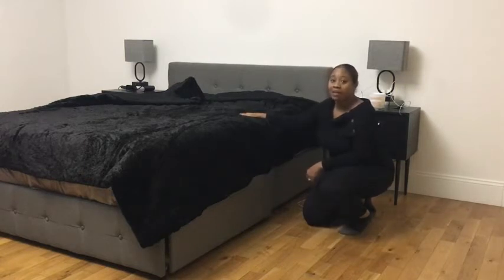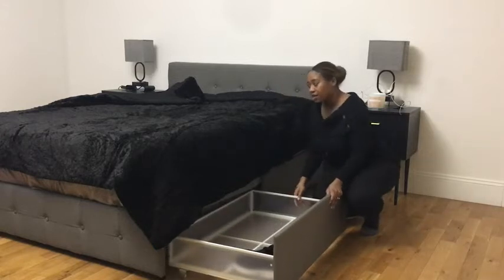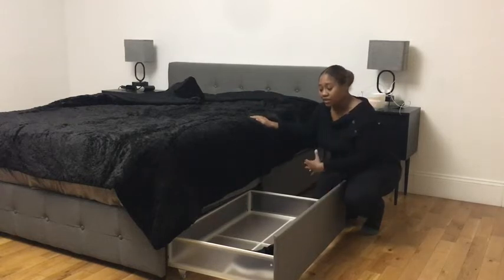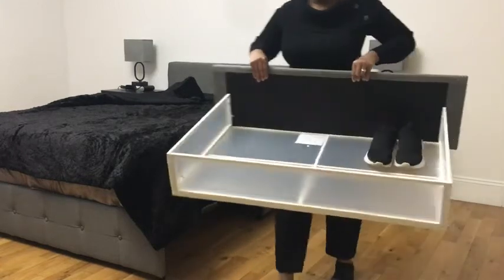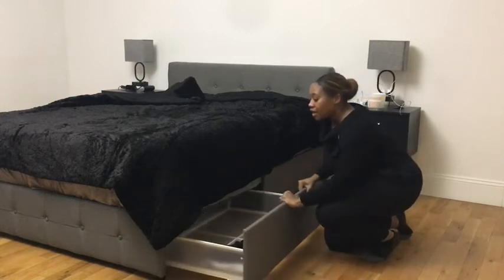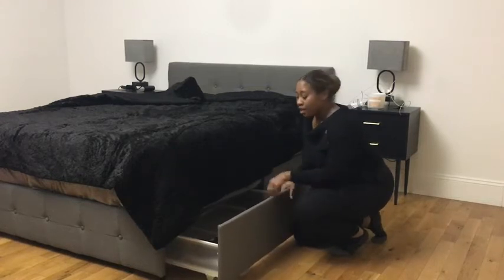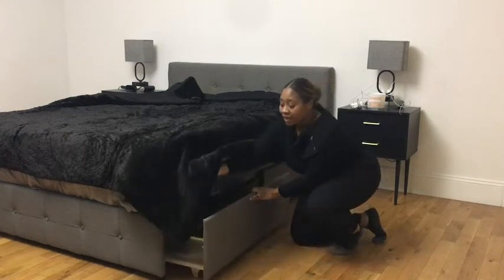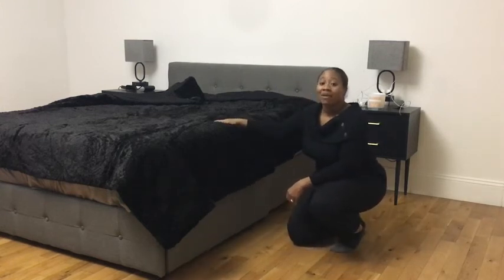Our Point of View on DHP Upholstered Platform Beds From Amazon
(Commissionable Links)

about this PRODUCT:Contemporary design in linen upholstery with tufted details.
Designed with a bentwood slat support system that does not require a box spring or additional foundation
Center legs provide extra support
Includes drawers for additional storage. Two for the Twin size and four for the Full and Queen sizes. Drawer size: 35"L x 23.5"W x 6.5"H.
Queen bed dimensions: 86" L x 64.5" W x 38" H | Queen bed weight limit: 500 lbs.
Assembles quickly and ships in one box.
Ships in several boxes, may ship separately